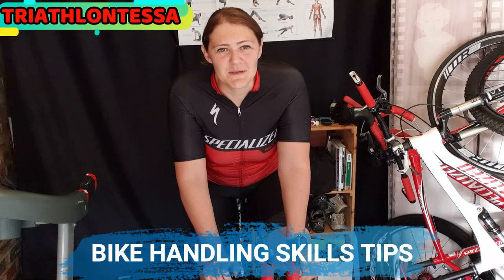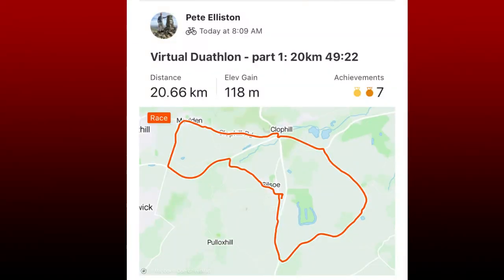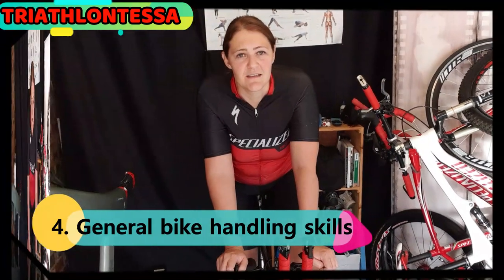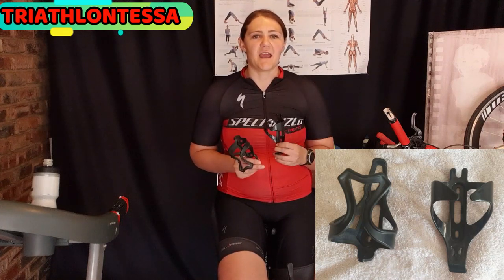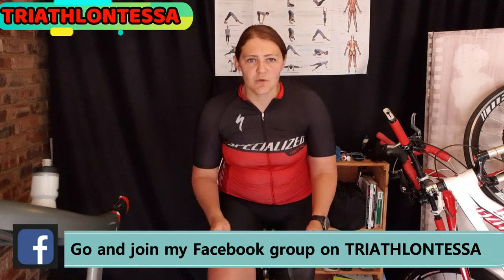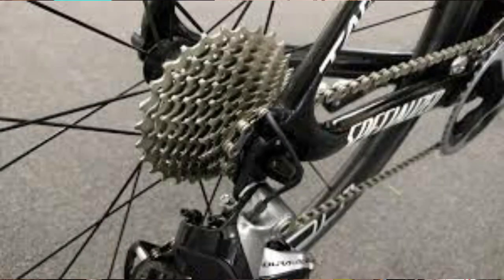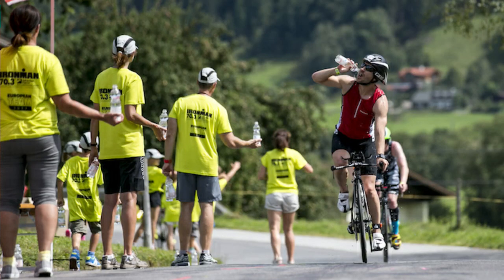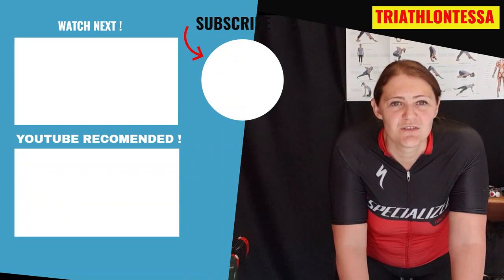33. How to easily use your water bottles, clip in pedals, aero bars & general bike handling skills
Hi Triathletes
Welcome back to another session of TriathlontesSA.

Today's video is especially for those new to triathlon or cycling, or wanting to improve their bike handling skills. Whether you want to learn how to use your water bottles while moving on your bike, clipping in and out of your clip-in pedals, or getting down into your aero (TT) position and staying there for a while, today's video is for you.

I'll also share some general bike handling skills that you need to master before participating in your 1st race, such as making a U-turn, making a 90-degree turn or taking sharp corners, effectively changing your gears, riding up a hill effectively and also mounting and dismounting your bike, so that you can save precious time in transition.

Stay motivated and keep up with your training, and as my slogan says:
SWIM - BIKE - RUN - RINSE- REPEAT